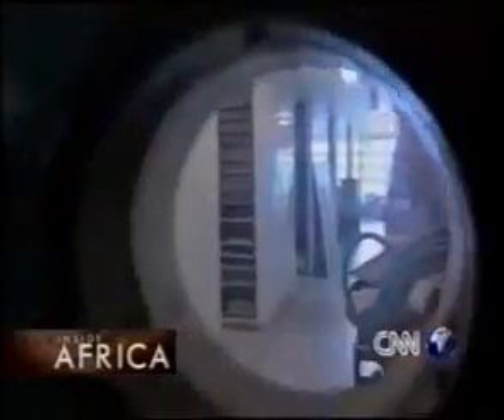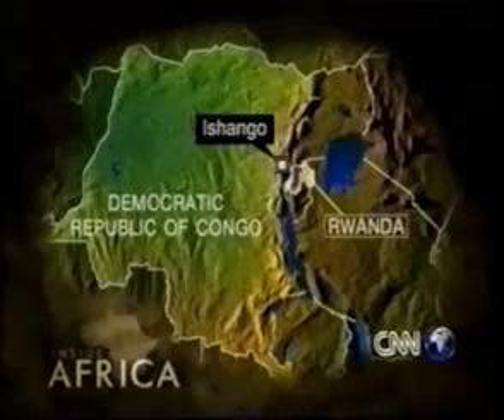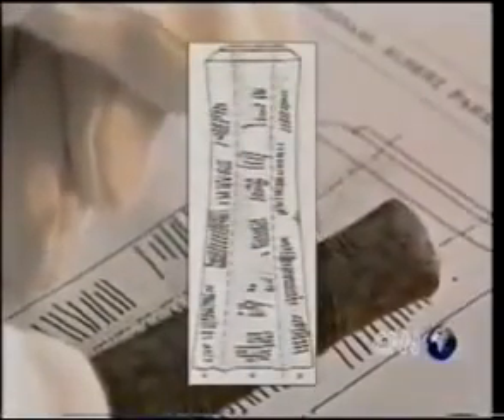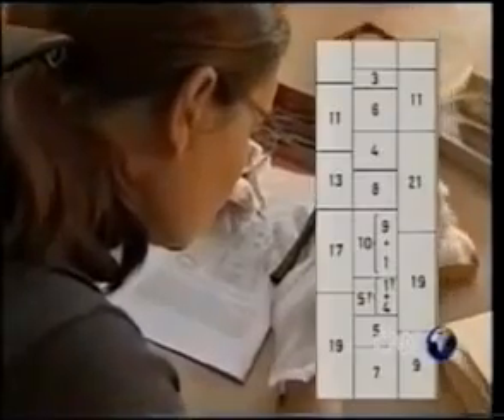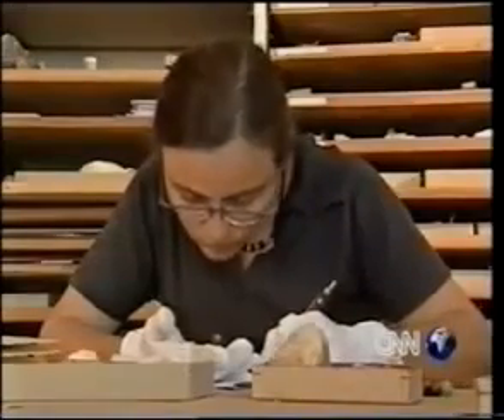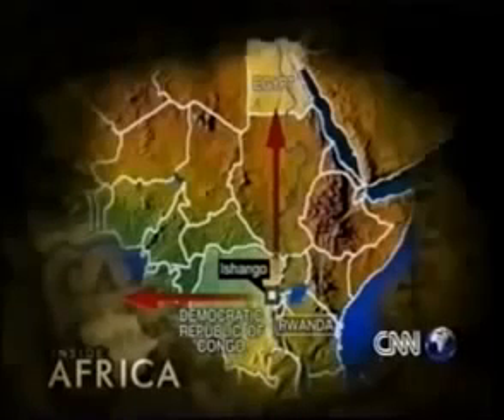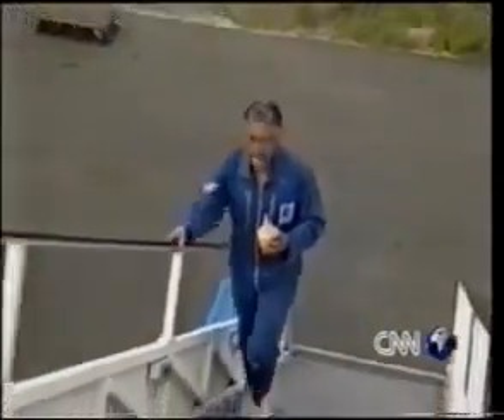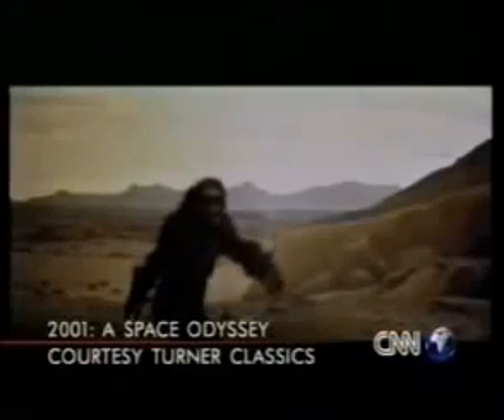The Ishango Bone: Oldest Mathematical Tool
To learn more about the Ishango bone, visit: afrolegends.com